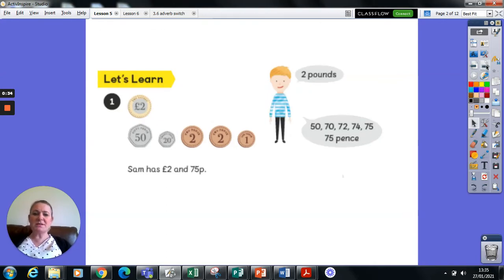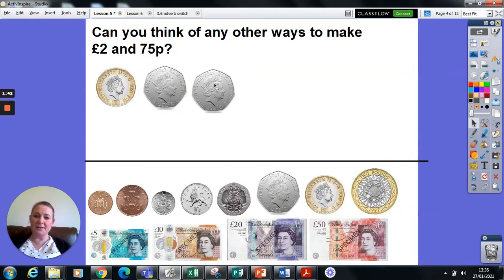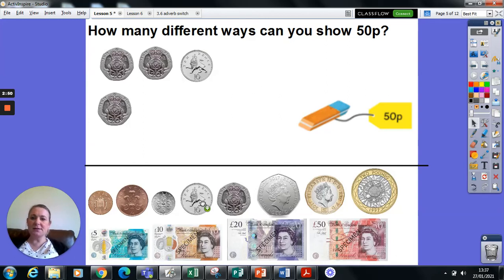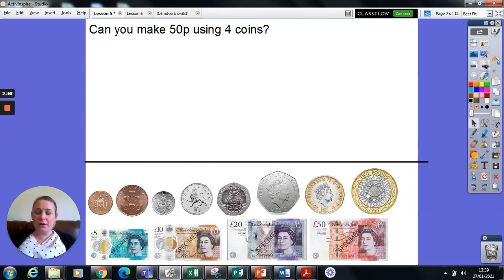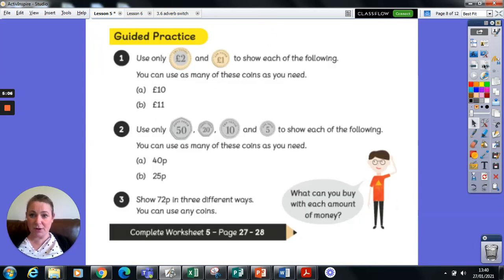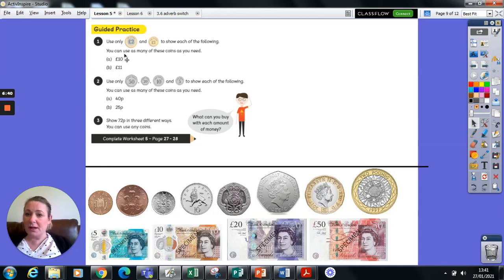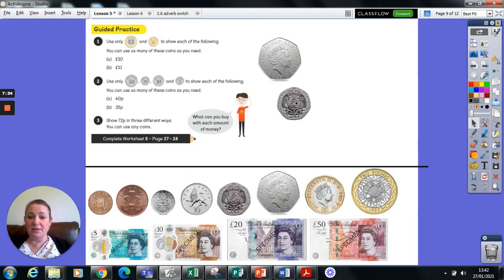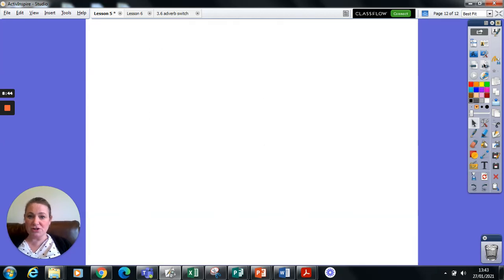Y2 Maths Input 28.01.21